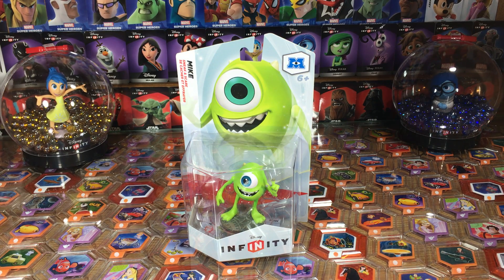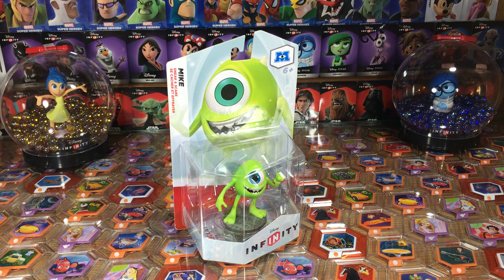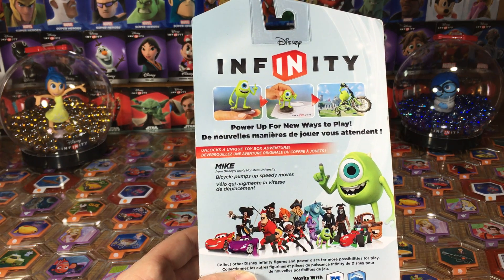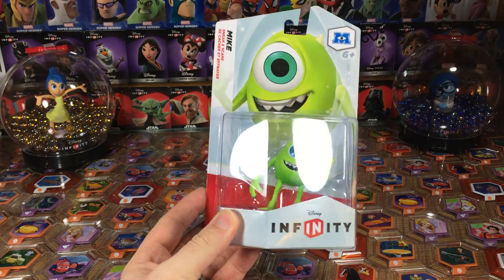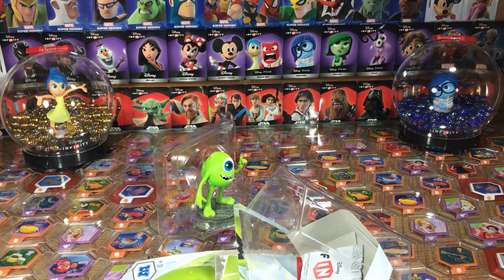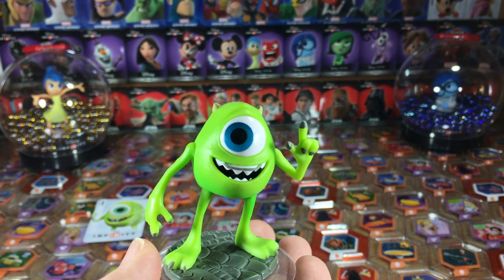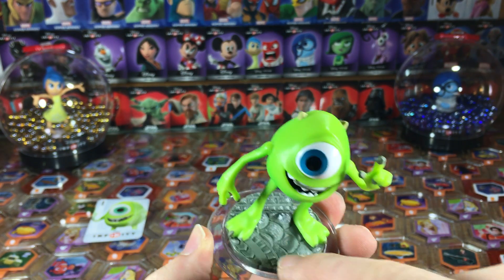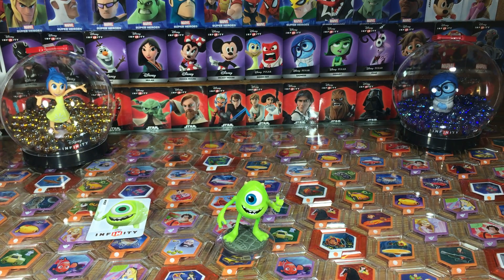Mike Wazowski Unboxing from Monsters Inc. - Disney Infinity 1.0